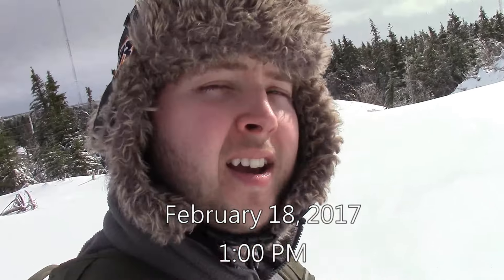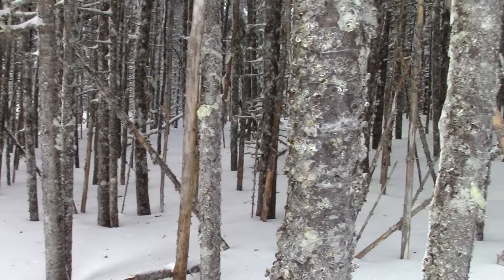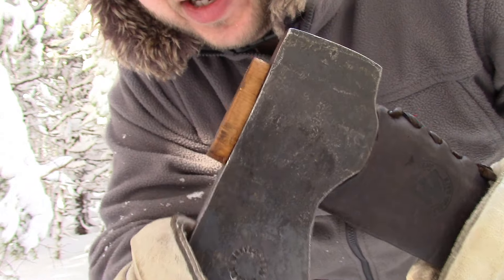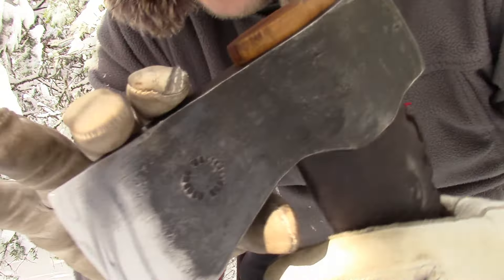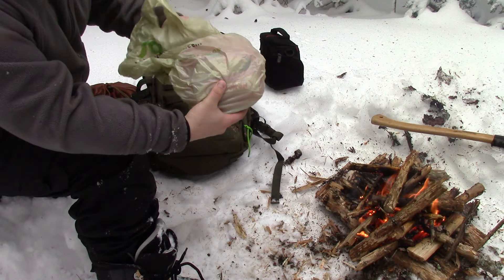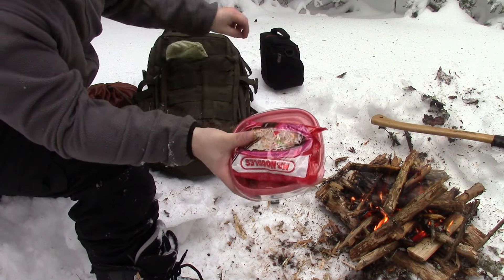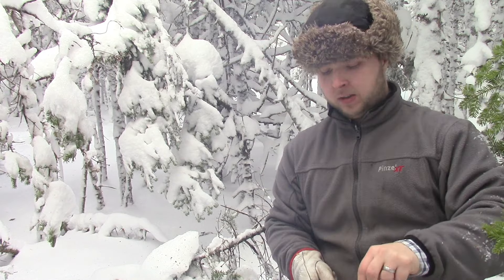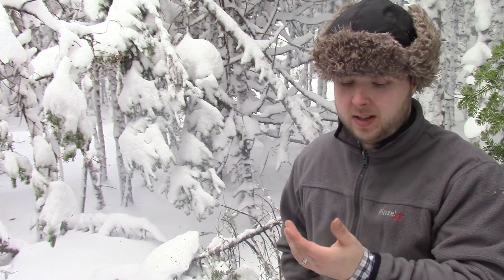NEWFOUNDLAND BUSHCRAFT - I'm back! - Campfire Stir-fry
On the first hike since my AXE-ident, we cook up a nice little stir-fry.